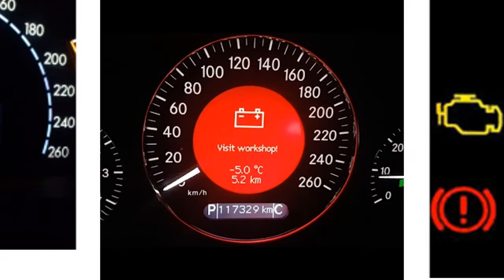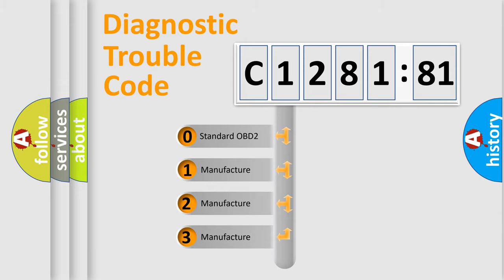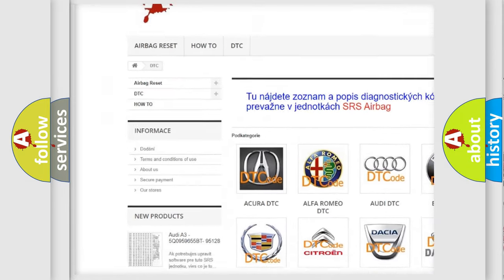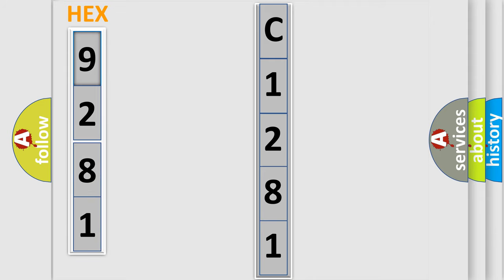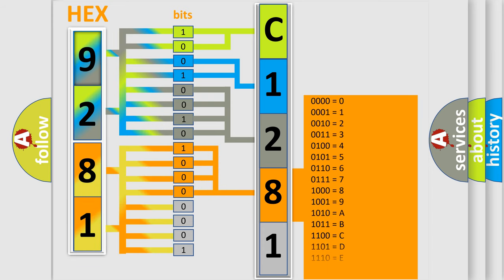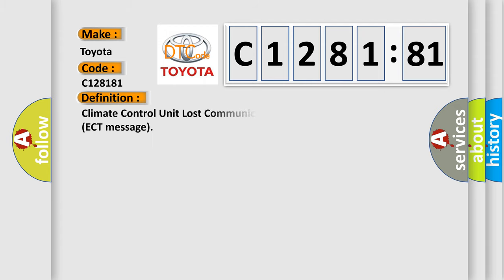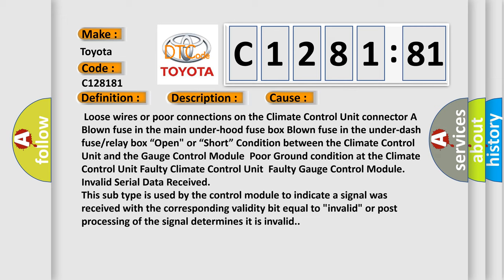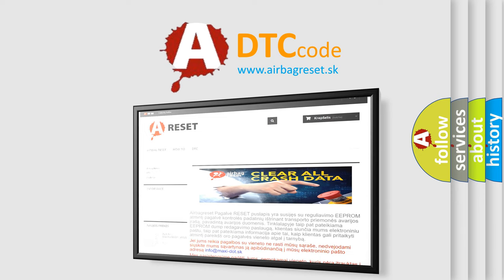DTC Toyota C1281-81 Short Explanation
Contents:
0:21 Basic DTC analysis according to OBD2 protocol standard.
1:48 Insight into programming
2:58 A diagnostically understandable description of the Diagnostic Trouble Code
3:05 Basic error definition

Make:
Toyota
Code:
C1281 81
Definition:
Climate Control Unit Lost Communication with Gauge Control Module (ECT message)
Description:
Poor communication between the Climate Control Unit and the Gauge Control Module.
Cause:
 Loose wires or poor connections on the Climate Control Unit connector ABlown fuse in the main under-hood fuse box Blown fuse in the under-dash fuse or relay box “Open" or “Short” Condition between the Climate Control Unit and the Gauge Control ModulePoor Ground condition at the Climate Control Unit Faulty Climate Control UnitFaulty Gauge Control Module
Failure Type: